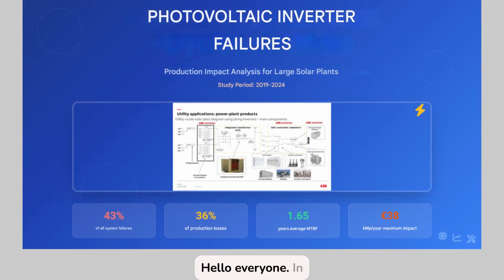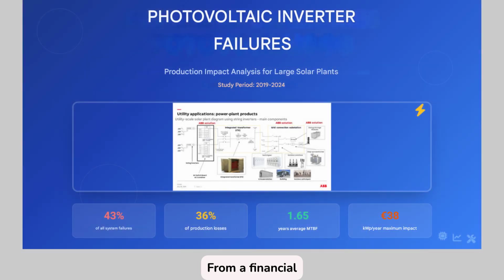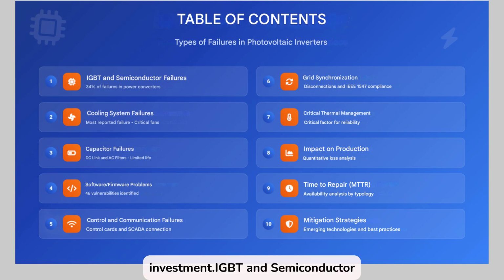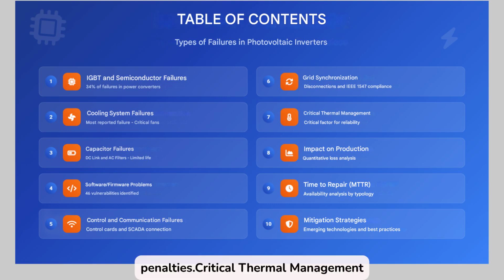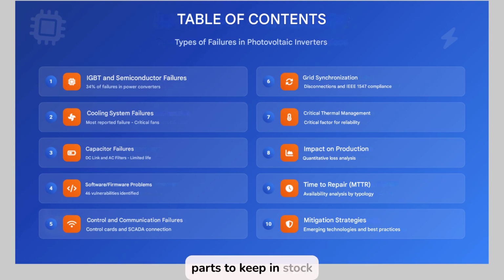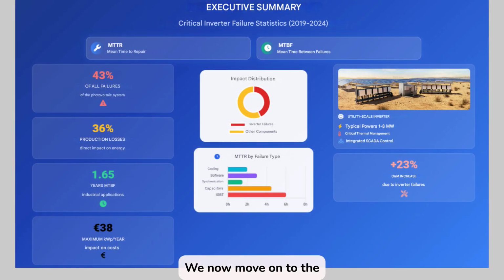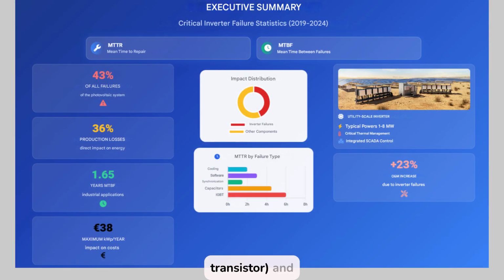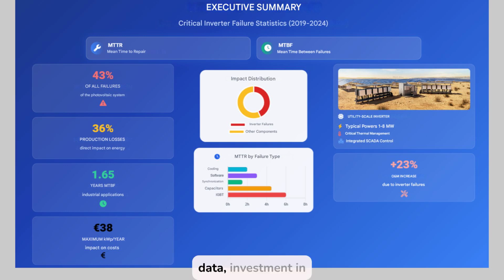Solar Inverter Failures: Real Economic Impact and How to Prevent Them. Ep 1.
Between 2019 and 2024, thousands of real-world data points have demonstrated what many project managers, O&M managers, and energy investors already suspected: the photovoltaic inverter is the main operational and financial bottleneck in solar plants.

In this video, we explain, with concrete figures, why these failures not only affect technical availability but also directly compromise the project's EBITDA.
✅ 43% of failures in a photovoltaic plant are related to the inverter.
📉 They represent 36% of annual production loss.
💸 The cost of these failures can exceed €3.8 million/year in a 100 MWp plant.

In addition, we address:
🔧 The 10 most common inverter failures: IGBTs, capacitors, cooling, firmware, communication, etc.
🔥 The critical role of thermal management as a transversal factor of degradation.
💼 The impact on OPEX, production losses, contractual penalties, and loss of profitability.
🔍 Mitigation and ROI strategies with predictive maintenance, digitalization, advanced SCADA, and firmware updates.

This video not only analyzes "what fails," but also how much it costs when it fails, how to anticipate it, and how to correct it.

Ideal for CEOs, technical directors, O&M managers, investors, and finance teams who need to make strategic decisions based on real data.